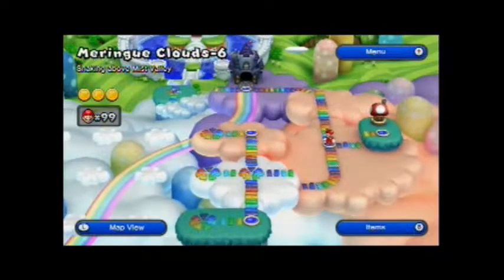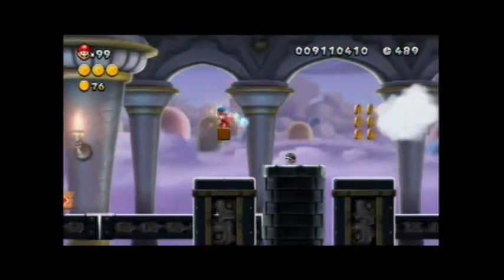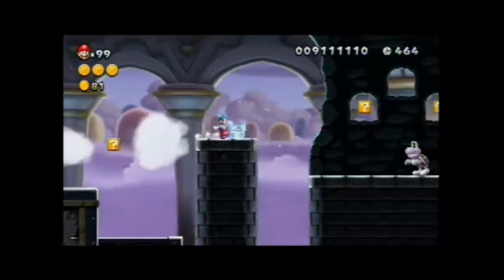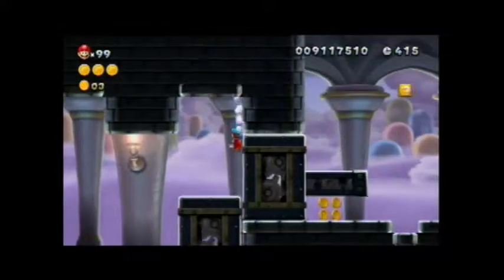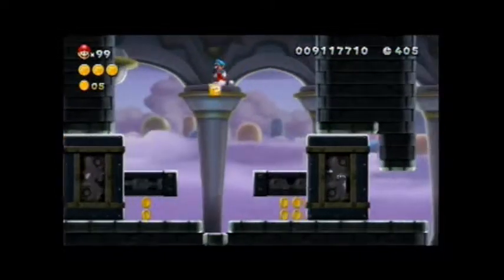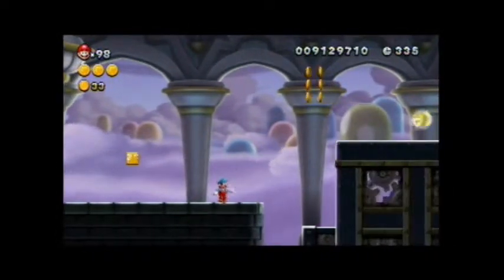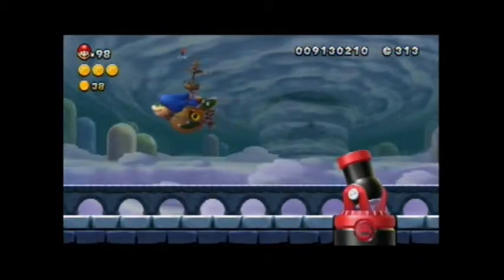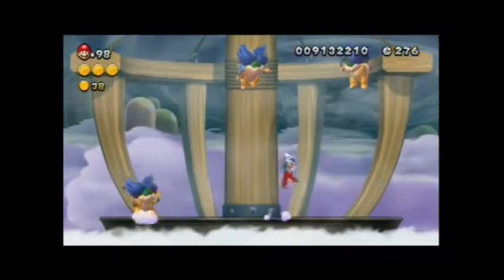New Super Mario Bros. U - Meringue Clouds: Part 4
Level played in this video:
Ludwig's Clockwork Castle